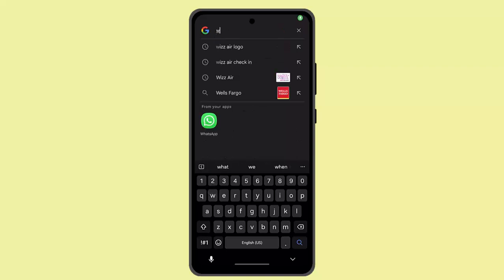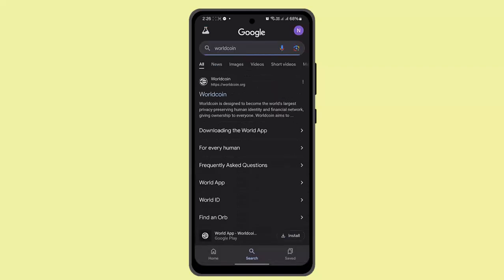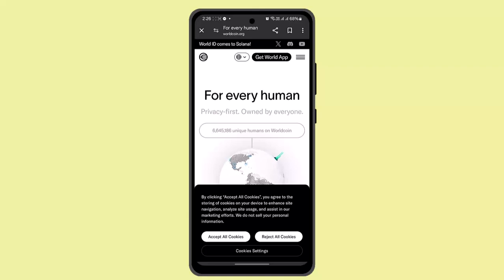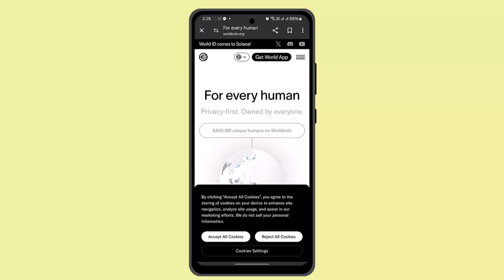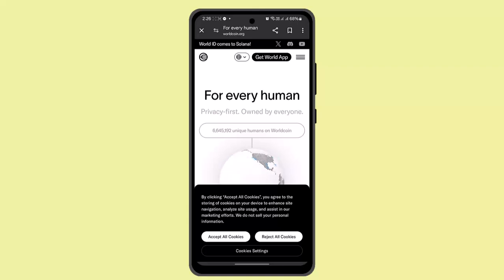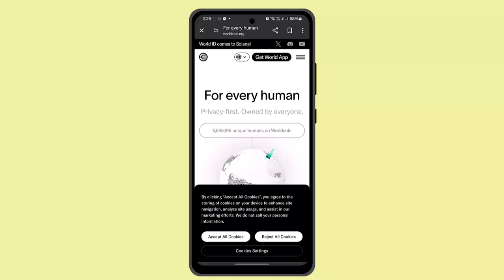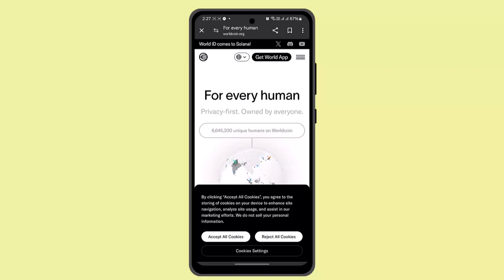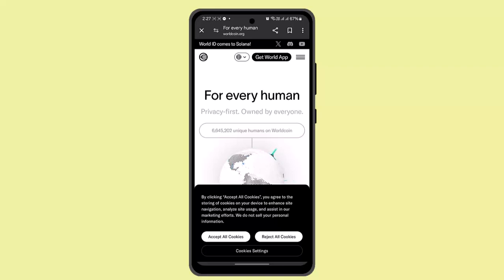How To Verify Worldcoin Account Without ORB - Full Guide (2024) !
In this video, the speaker explains the process of verifying a Worldcoin account and the challenges of doing so without visiting an Orb. Here’s a summary of the key points:

Login to Your Worldcoin Account:
Start by logging into your Worldcoin account through the app or website.

Understanding Orb Verification:
Unfortunately, as of today, verifying a Worldcoin account without visiting an Orb is not possible. Worldcoin emphasizes human verification through face-to-face interactions at designated locations known as Orbs.

Why Orb Verification is Required:
Orbs utilize privacy-preserving technology to confirm a person’s humanness while protecting personal data. This is currently the only method to fully verify a Worldcoin ID.

Using Worldcoin Without Orb Verification:
Although Orb verification is mandatory for full access, you can still create and use a Worldcoin account without being fully verified. The Worldcoin app allows you to sign up and use a non-verified World ID for certain applications that accept a lower level of verification.

Steps to Get Started:

Download the Worldcoin app.
Explore Orb verification as an optional step, or continue using your account for limited purposes without full verification.
By following these steps, you can still use Worldcoin for certain applications without undergoing Orb verification, although full functionality requires visiting an Orb.

Timestamps:

0:00 Introduction
0:12 Logging into Worldcoin
0:20 Understanding Orb Verification
0:36 Using Worldcoin Without Orb
1:00 Creating a Worldcoin Account
1:10 Conclusion